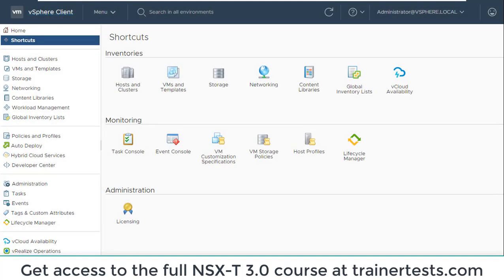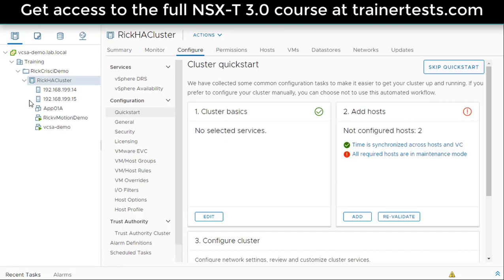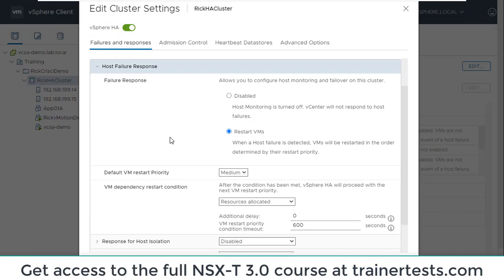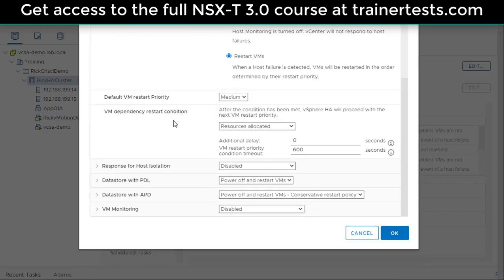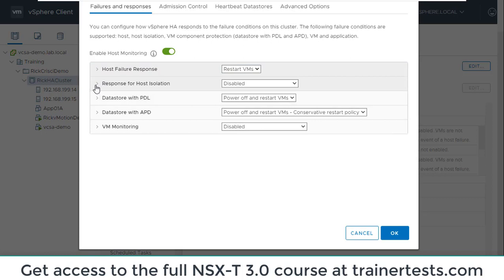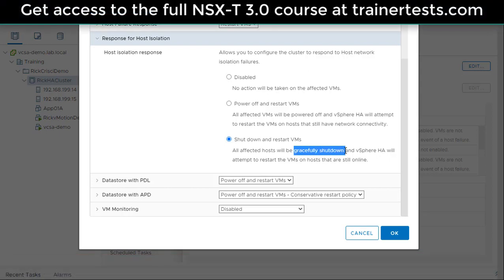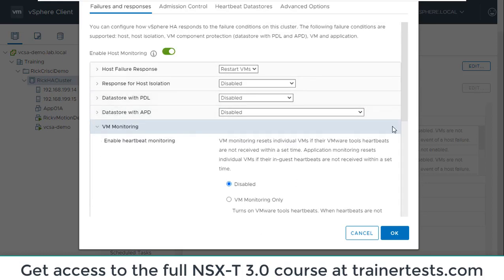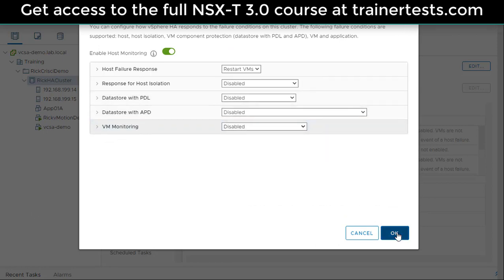Demo: Configure HA (High Availability) for vSphere 7 by Rick Crisci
Find the full course at trainertests.com